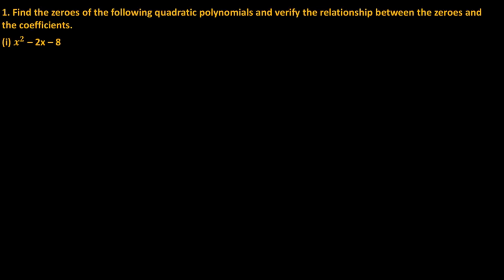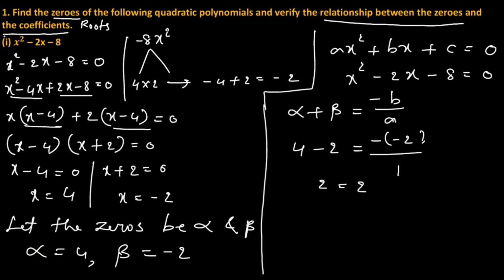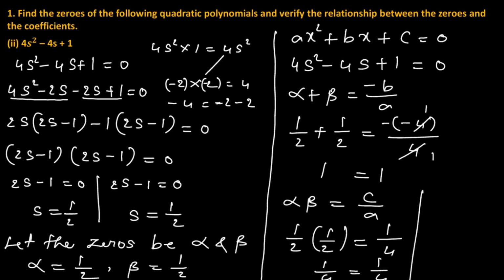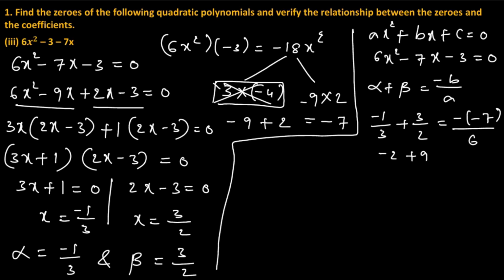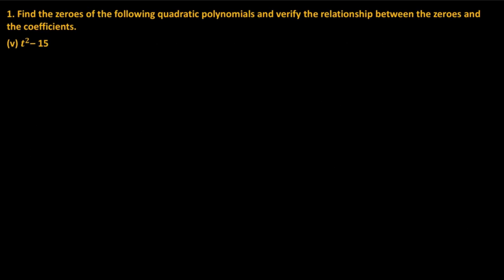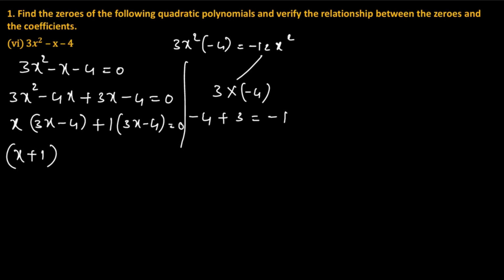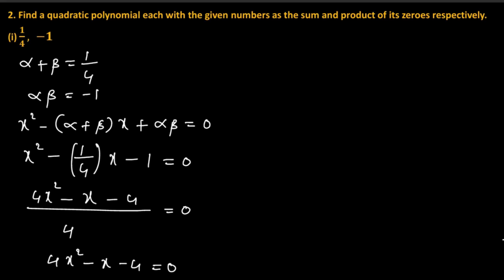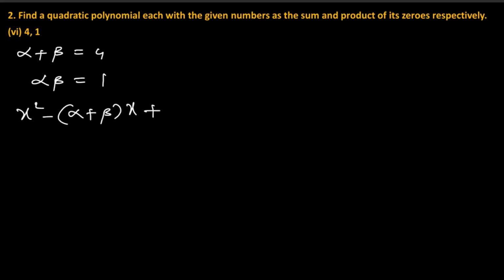POLYNOMIALS || Ex-2.2 || CLASS 10 || CBSE || NCERT || INFINIQUE ACADEMY | english cbse maths #10